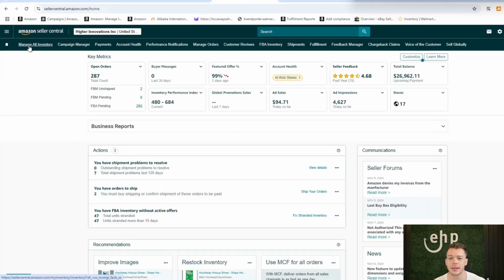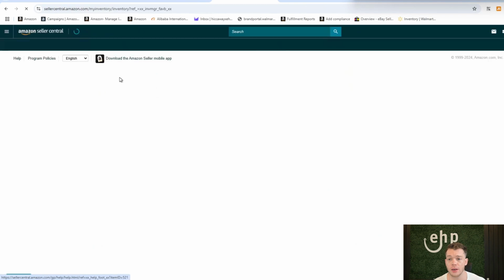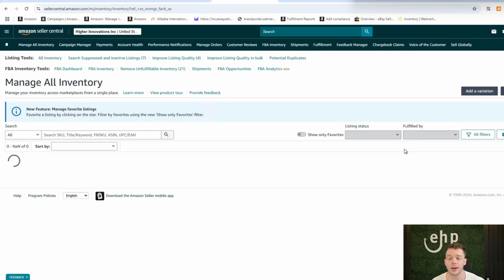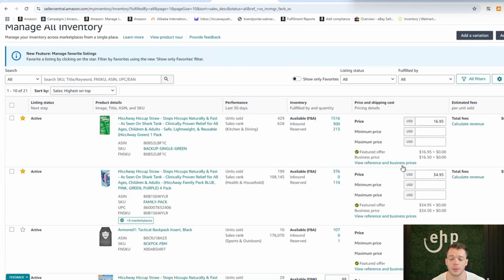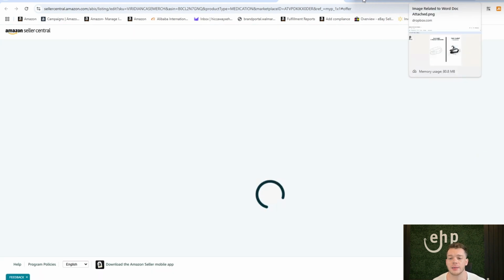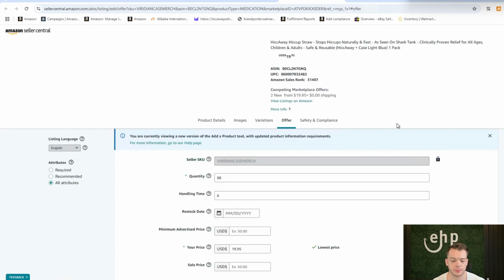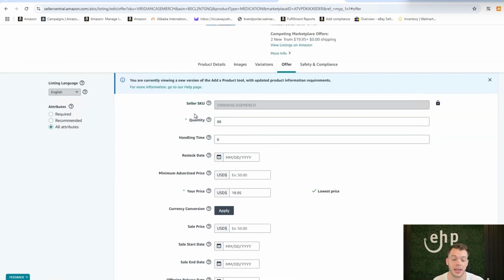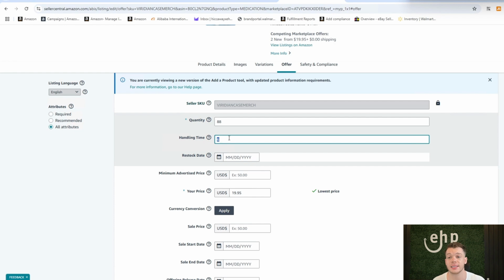How To Update Handling Time On Amazon Seller Fulfilled Products